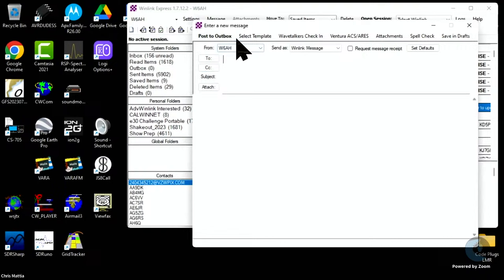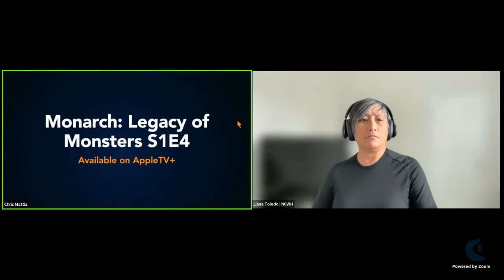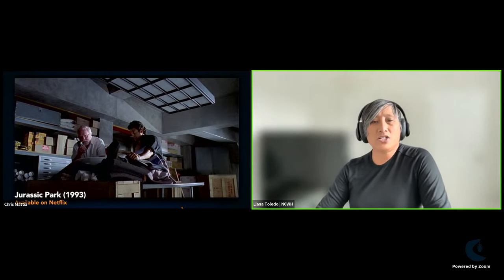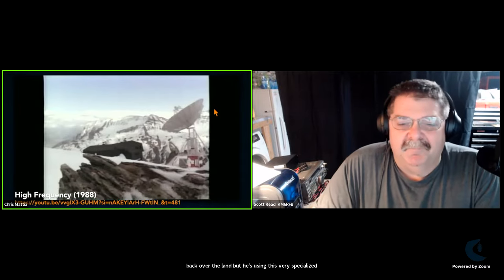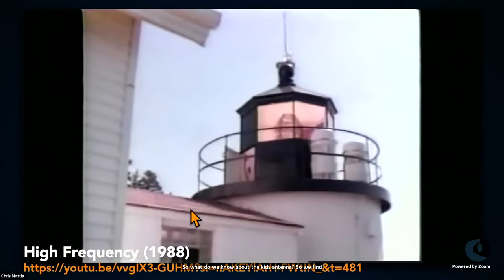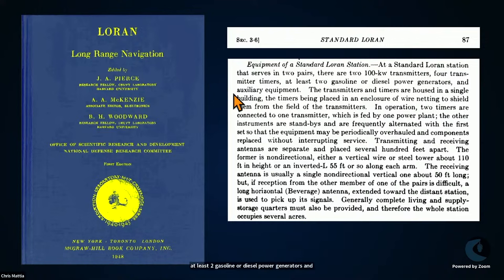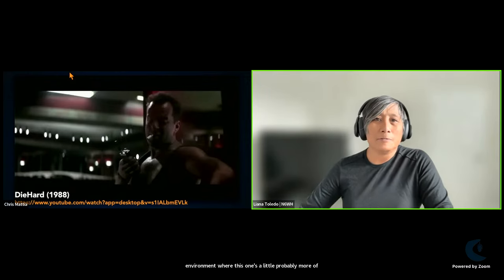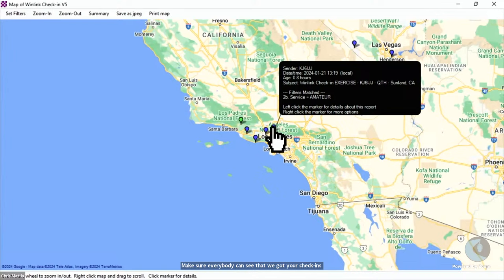Radio in TV & Film: WaveTalkers LIVE 92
***EARLY BIRD SPECIAL***  Learn Morse Code: The Basics Video Training Course
Pre-Order with Early Bird Special $24          Regularly 29

This week the WaveTalkers crew dives into the portrayal of Radio Communication in TV and Film.  We will look at what Hollywood get's right and wrong as well as what it would take for you to avoid such pitfalls.

Roger Roger, Roger.

Preview the following clips before the show:
Monarch: Legacy of Monsters S1E4: Opening sequence where an operator in the Utah desert uses a Satellite phone.
Available on AppleTV+

MASH S3E11:  Hawkeye has Radar establish a Phone Patch from Korea to Chicago to place a to go order from Adams Ribs.
Available on Hulu

Airplane: Initial scene in the cockpit where the crew is given clearance to take off and gets confused over similarities between their names and the commands being issued.

Jurassic Park: Two people talking on hand held radios, both of the operators are in separate concrete bunkers.
Available on  Netflix sequence begins at 01:40:44

High Frequency: A young ham in Maine makes contact with an operator in Switzerland.  In this initial contact, what do they get right and what do they get wrong?

DieHard: Clear communications between Hans and John in a 35 floor building using hand held radios.

We are excited to be joined this week by co-host Liana N6WH.

We will wrap up Episode 92 with an after party for all of those joining us in the Zoom.  We would love to hear about your favorite TV or Movie scenes that feature radio communications.

Radio In TV & Film (Episode 92)
January 21, 2024
1pm Pacific ST / 4pm Eastern ST / 2100 UTC

73!

Klein Tools 2100-7 Electrician Scissors,
Jonard Tools Wire Stripper and Cutter,
Powerwerx TRIcrimp,
Ancor Torches and Heat Guns
Mini Wire Stripper,
150 Piece Assorted 15/30/45A Anderson Powerpoles,
198 Piece Assorted Heat Shrink,
Powerwerx TRIDIES Interchangeable die sets,
Greenlee DM-210A Digital Multimeter
Calcutta Stainless Steel Crimpers,
Ascend Tools 5-1/2 inch Multipurpose Electrical Shears,
Fluke 15b+ Digital Multimeter F15b+